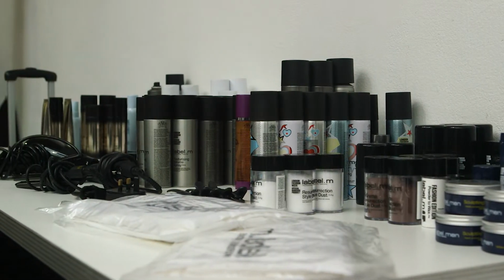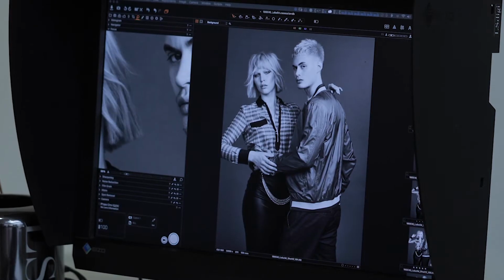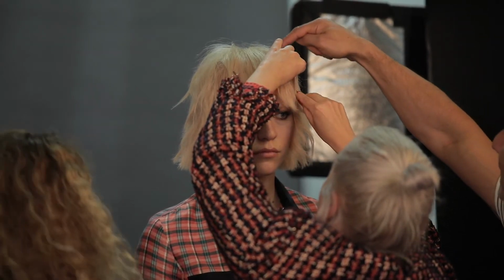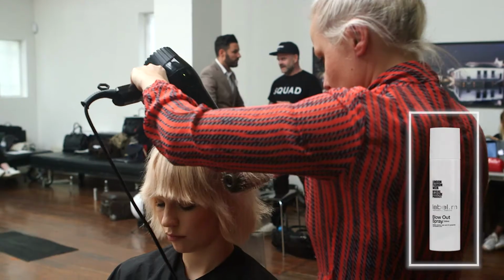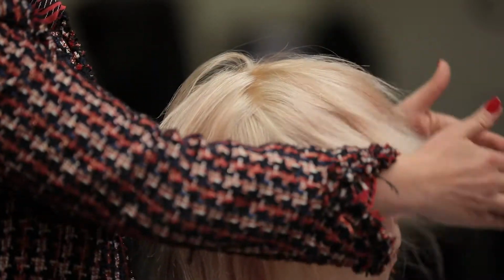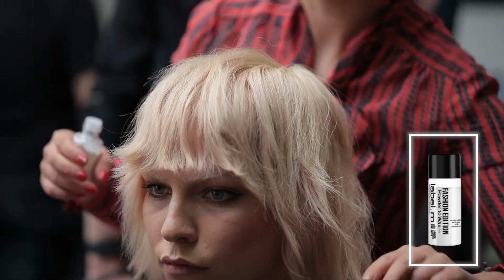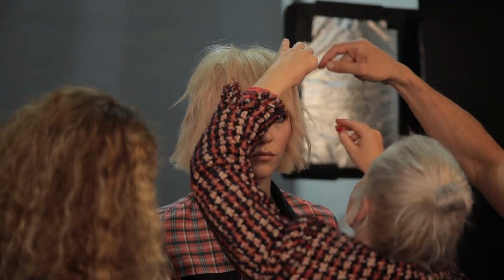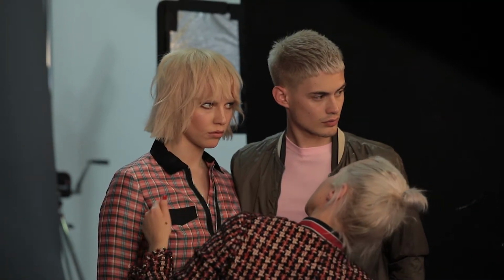label.m WE ARE TWO//² - Educational How-to: Textured Bob - Violet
The Textured Bob – sophisticated sharp bob with a luxe look and soft texture, using the label.m Blow Out Spray and label.m Fashion Edition Powder to Wax

Look created by Indira Schauwecker